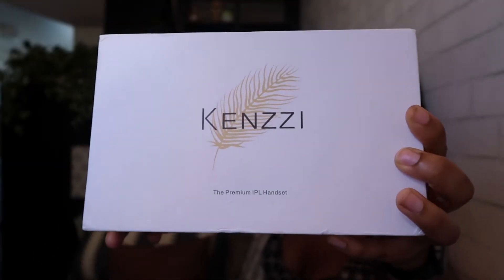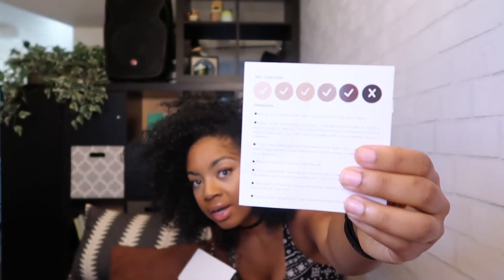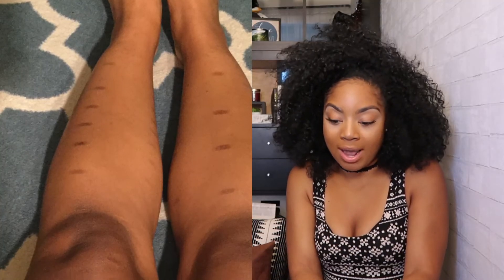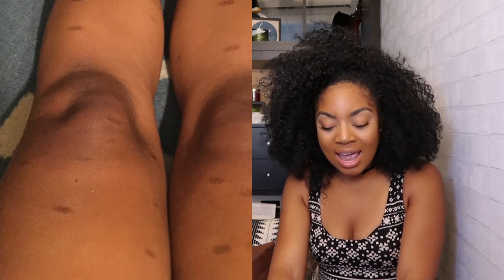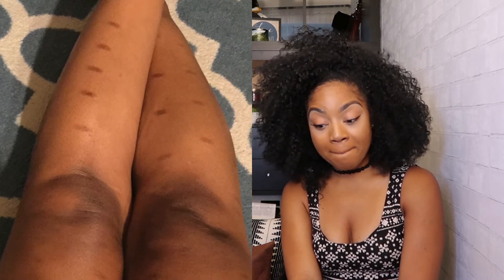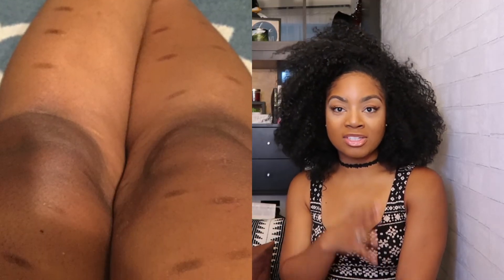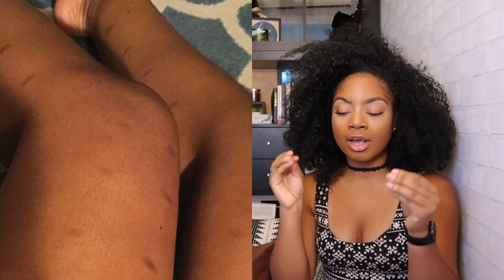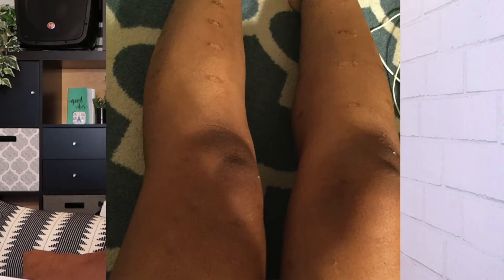KENZZI laser hair removal REVIEW and NIGHTMARE UPDATE! Storytime WATCH this BEFORE you BUY IT!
Especially if you have black or brown skin and want to AVOID burning yourself like I did.

In this video I share:
Why I bought it
What happened
And my opinion on Kenzzi